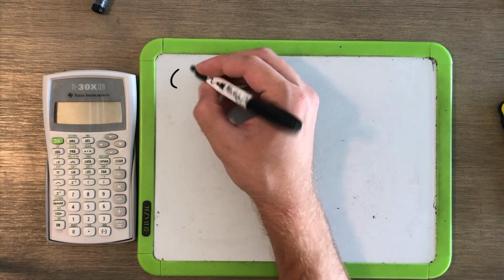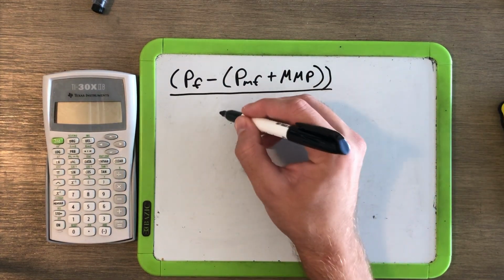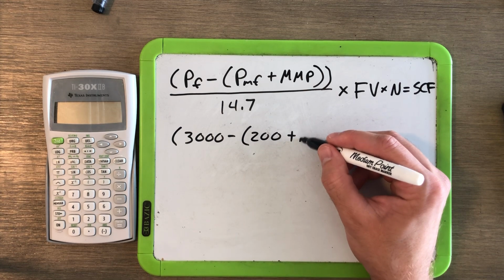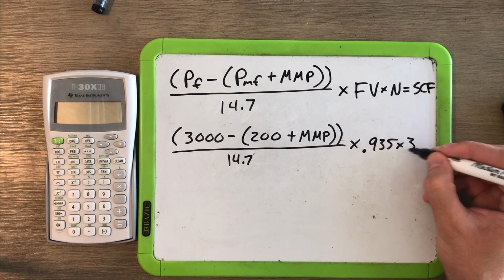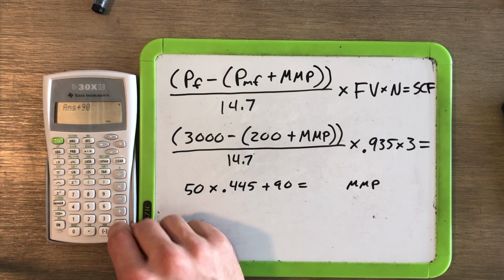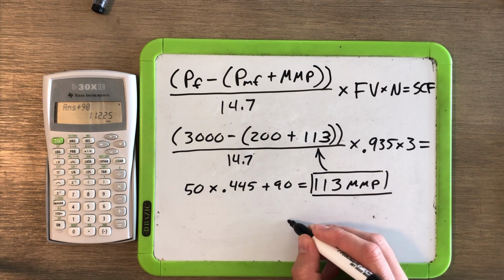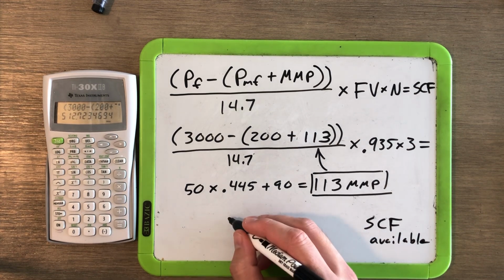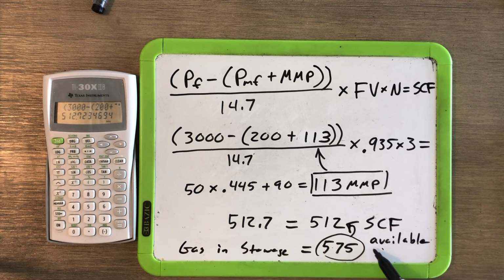Gas Available for Use 16:16